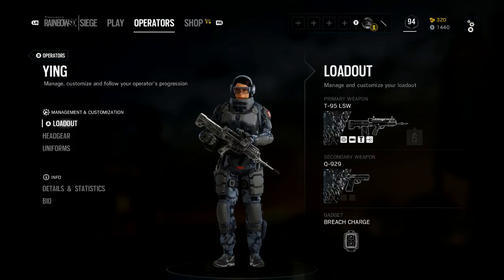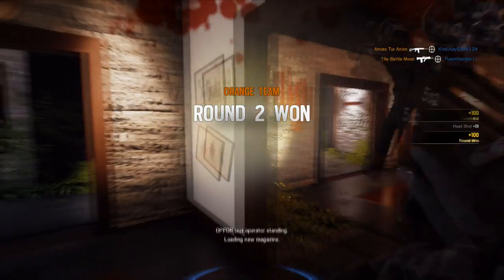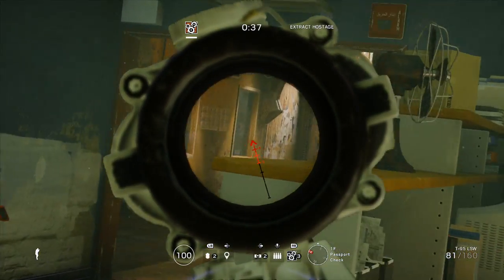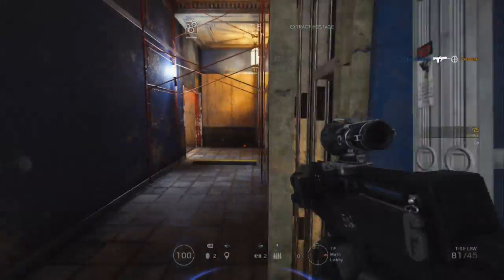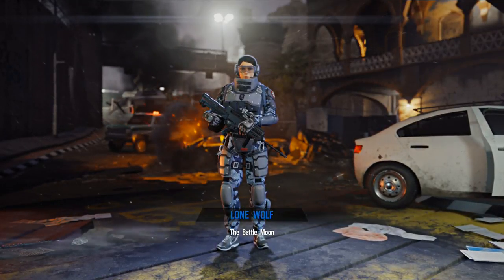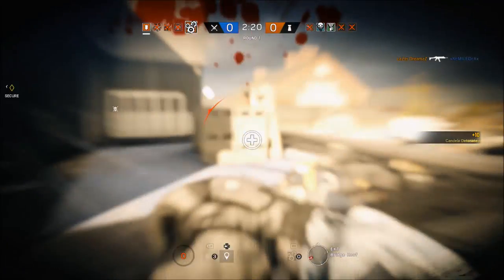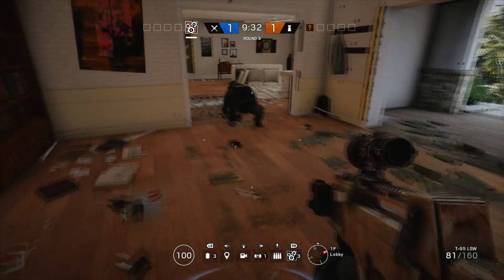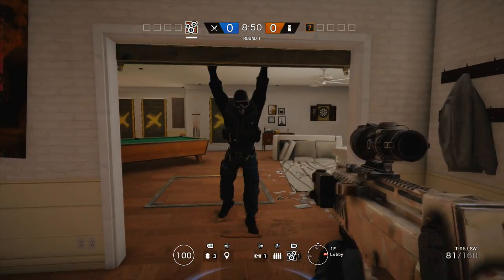Rainbow Six Siege: Ying Operator Guide- Flashbang Charges!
In this video I give you a full guide on the Rainbow Six Siege Blood Orchid attack operator, Ying. Ying is a part of the SDU CTU and brings her Candela into the Siege. Ying can roll or plant her Candela to flashbang a large area. This flashbang affects both teammates and enemies, but not Ying. Ying has special glasses that prevent her from being flahshed. I hope you guys enjoyed this video! I'm TheBattleMoon and I will see you in the next Siege!